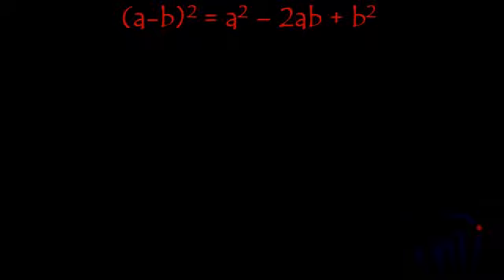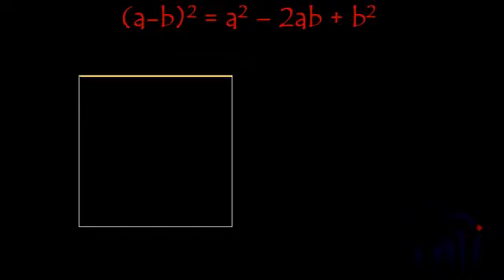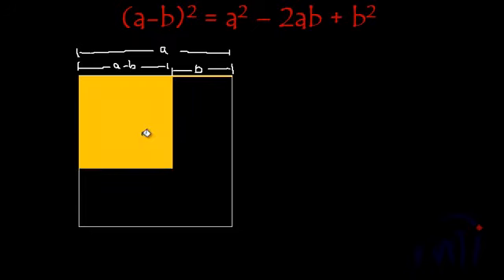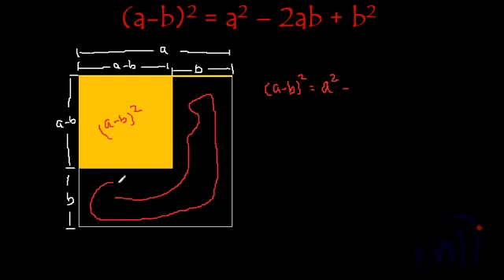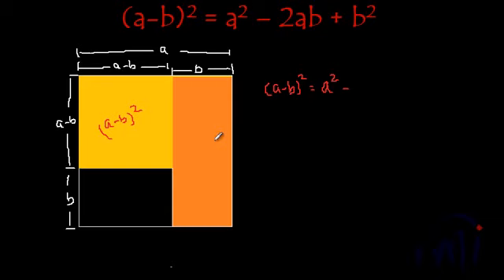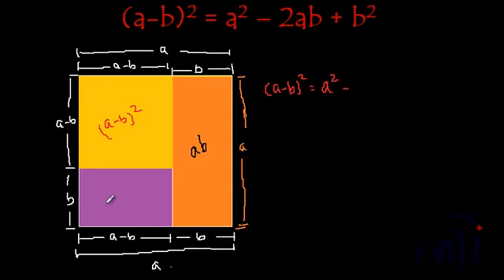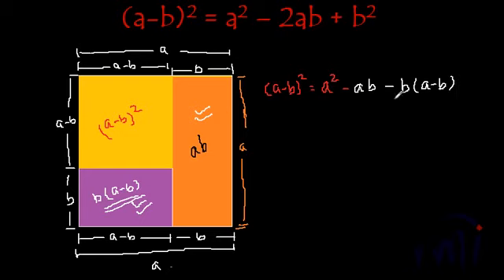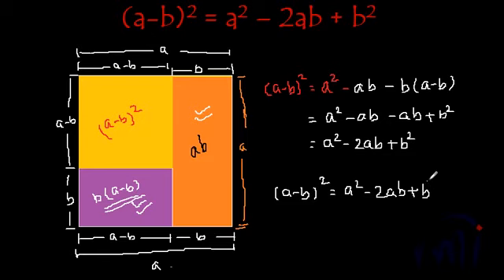QUADRATIC IDENTITY (द्विघातीय सर्वसमिका) - 2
Video credit-
Satya pal Singh